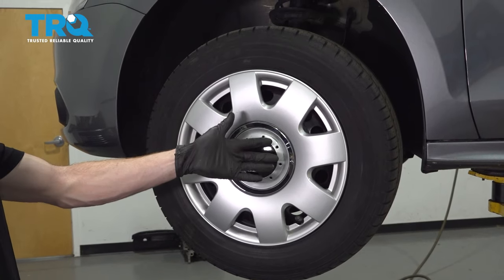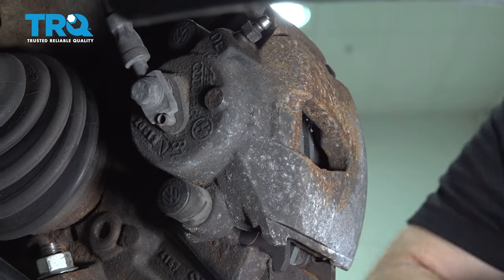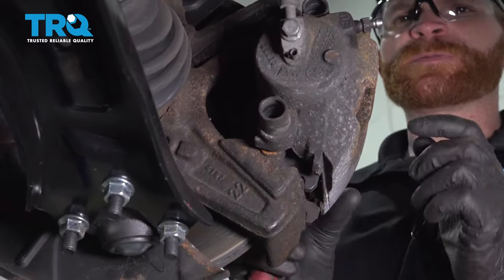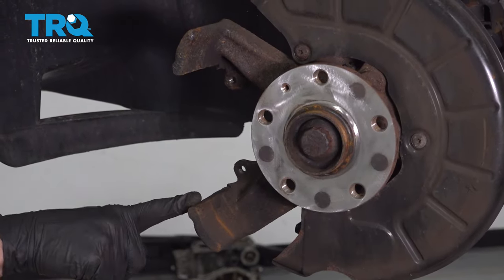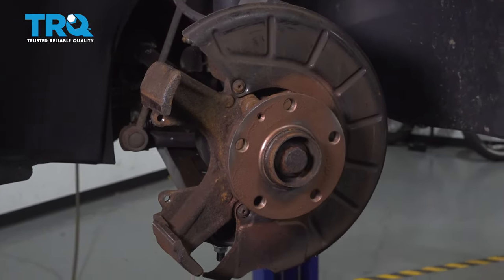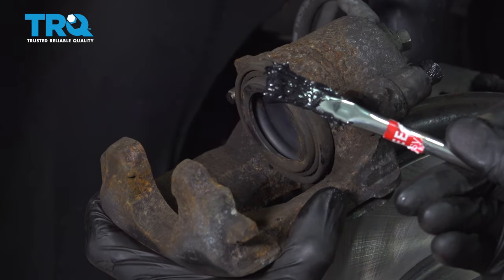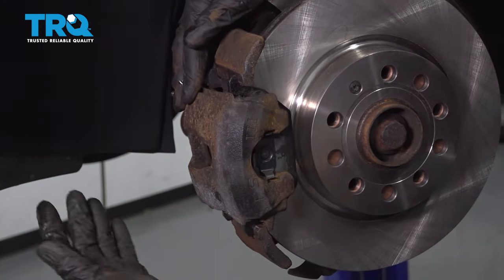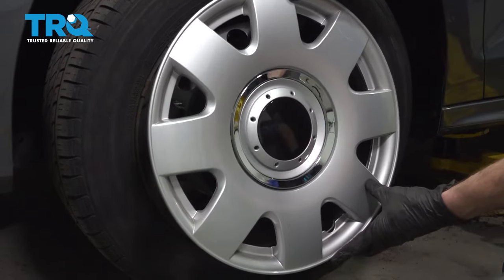How to Replace Front Brakes 2011-2018 Volkswagen Jetta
This video shows you how to install brake pads and rotors on your 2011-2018 Volkswagen Jetta. Brake pads wear out over time, much like tires, and need replacing, on average, every 50,000 miles, with variations depending on driving habits and environment. Brake rotors may also need to be replaced if they are warped or grooved. Often, it’s safer and more cost effective to replace pads and rotors at the same time. Squealing or grinding noises, or wheel vibration are all symptoms of worn brakes.

This process should be similar on the following vehicles:
2011 Volkswagen Jetta
2012 Volkswagen Jetta
2013 Volkswagen Jetta
2014 Volkswagen Jetta
2015 Volkswagen Jetta
2016 Volkswagen Jetta
2017 Volkswagen Jetta
2018 Volkswagen Jetta

• Drill
• Brake Grease
• Brake Parts Cleaner
• Copper Anti-Seize
• sanding disc